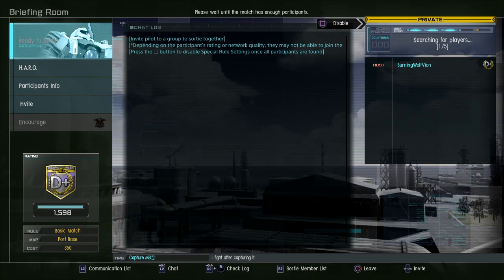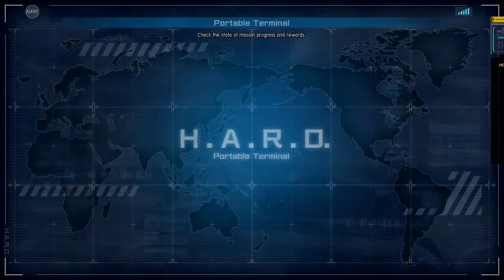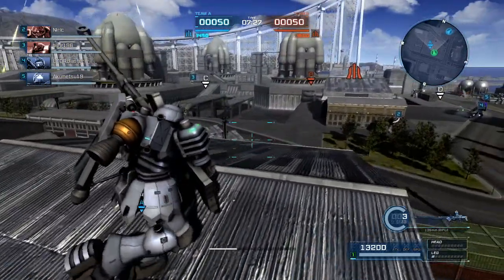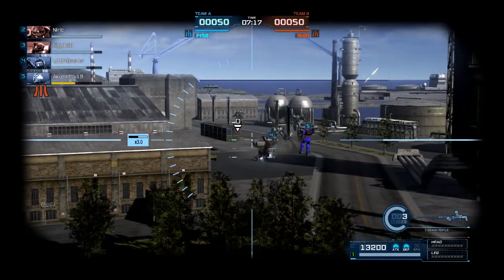Gundam Battle Operation 2- Live Talks with Niric 2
Code: R3DWOLFV

Stay up to date with the latest uploads and streams!